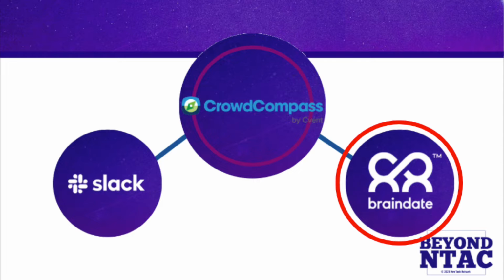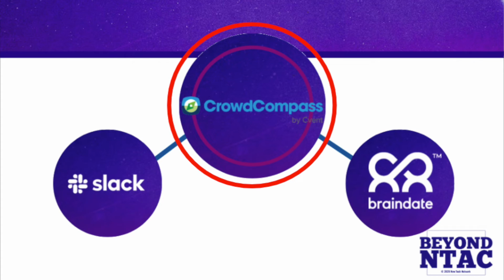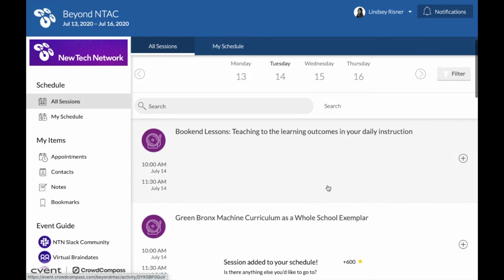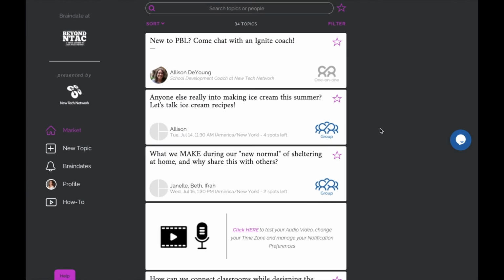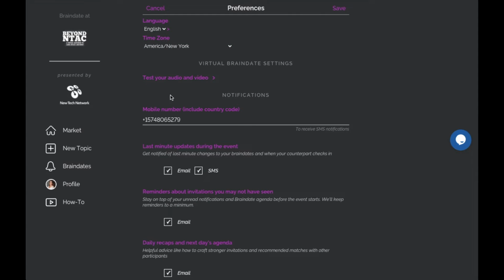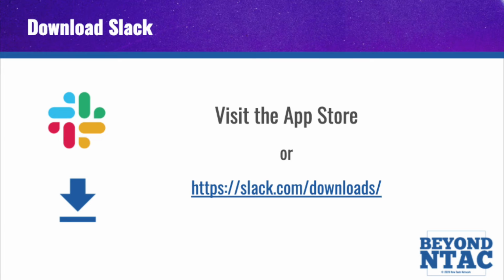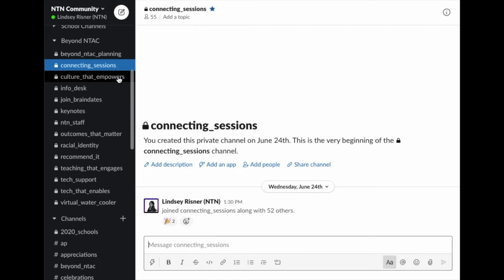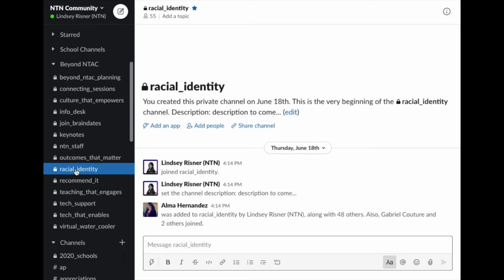Navigating Beyond NTAC: Platform Overview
This video covers how to navigate the 3 platforms we will be using during Beyond NTAC! Be sure to watch and get familiar. We will see you soon!